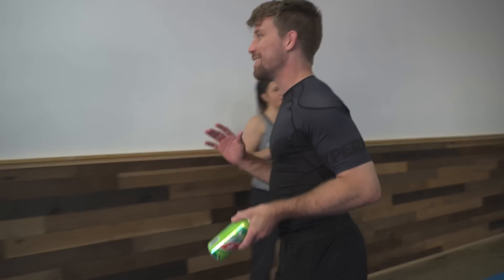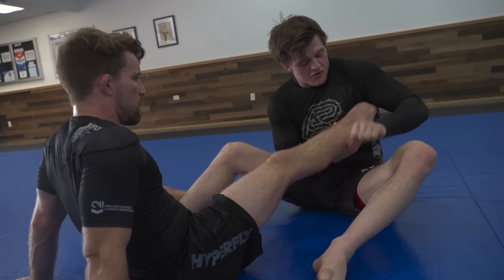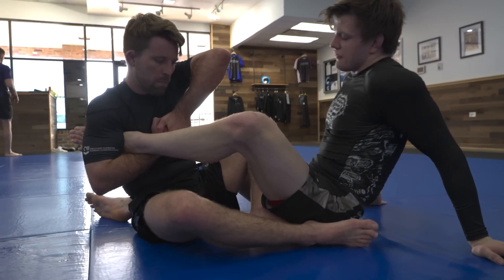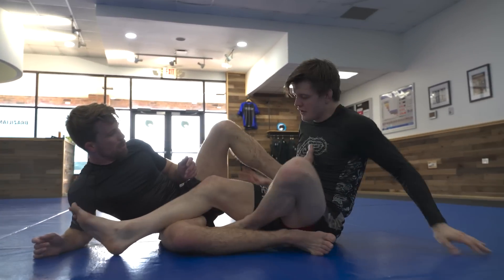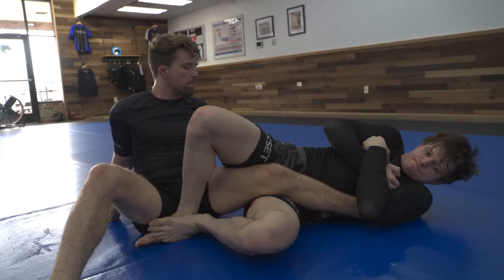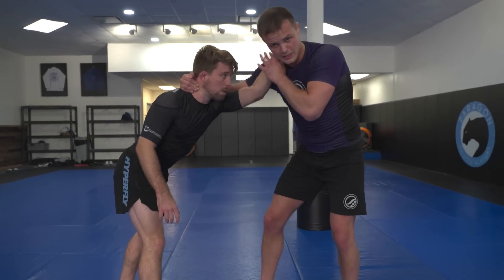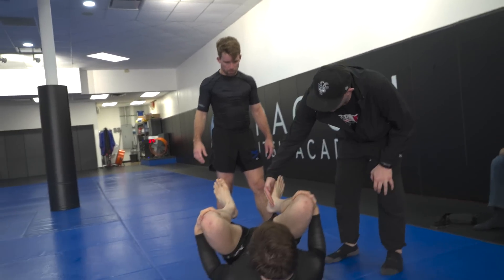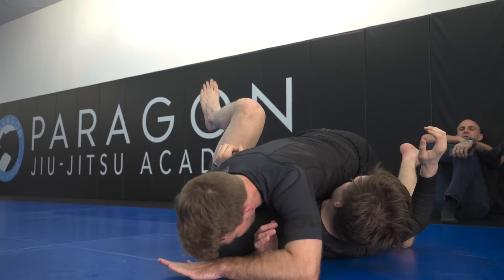Fix My Game: Daisy Fresh | Footlock Notes, Brutal Takedowns, & The Buzzsaw Pass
Jacob Couch, Michael Pixley and Heath Pedigo come to town to beat up Corey, and to show details on the footlock, simple takedowns, and the iconic buzzsaw pass.